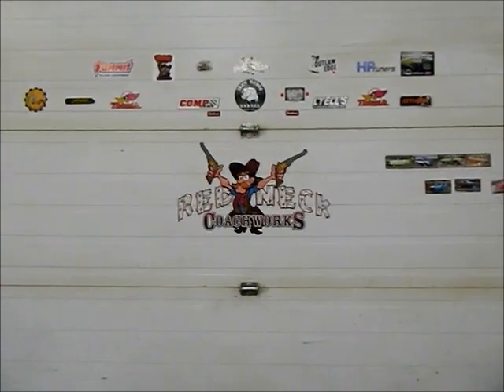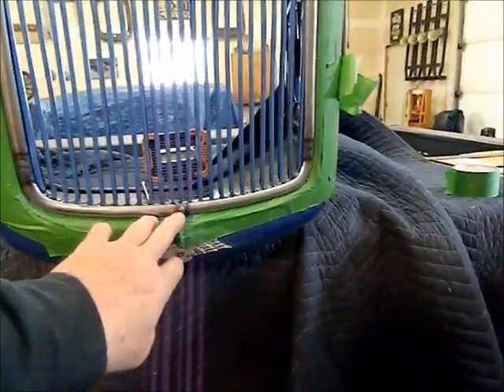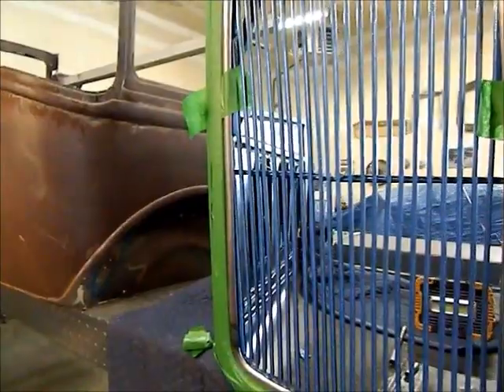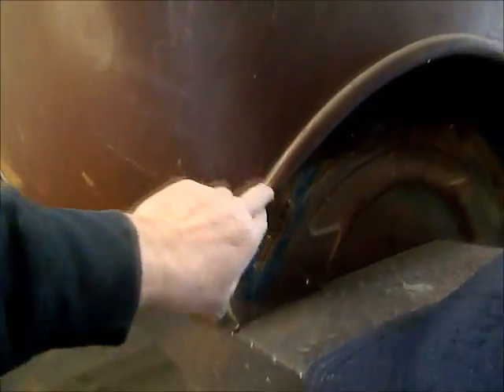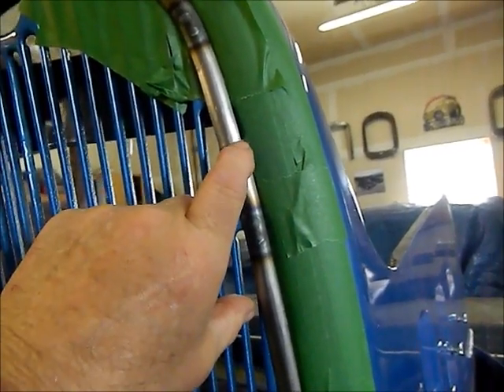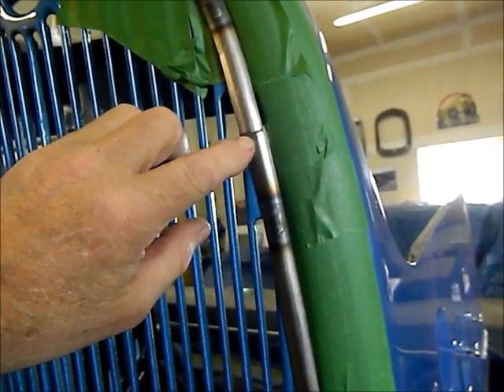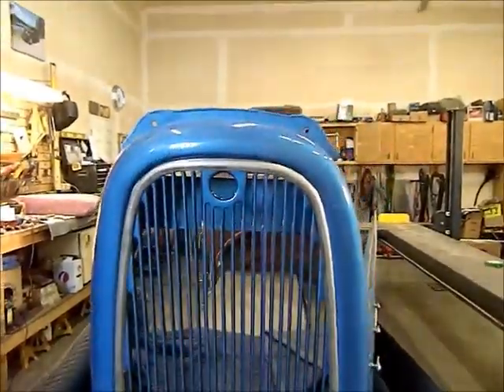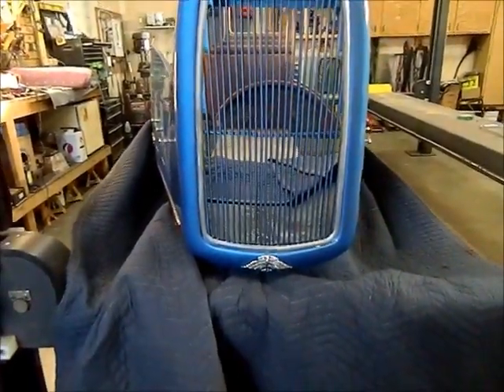Austin Grille surround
Making a new grille surround for the Austin Sports car